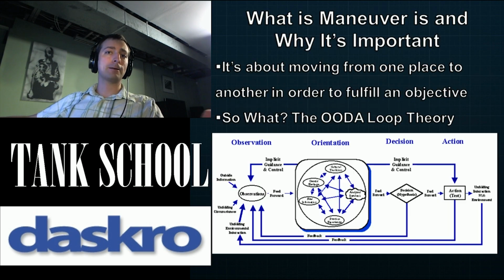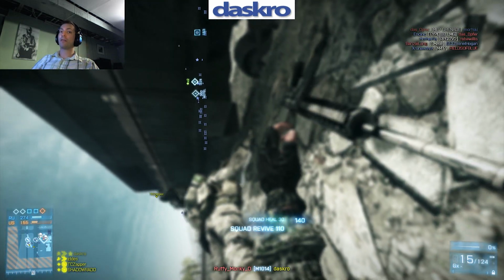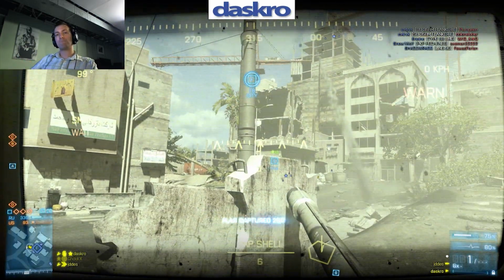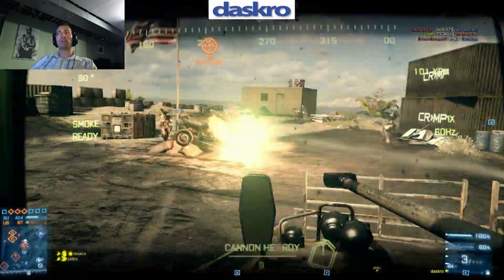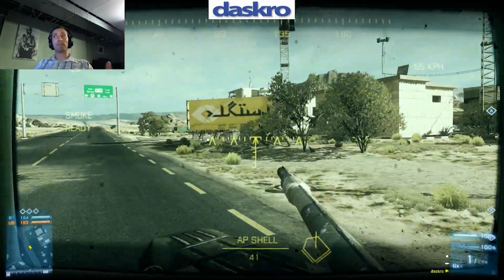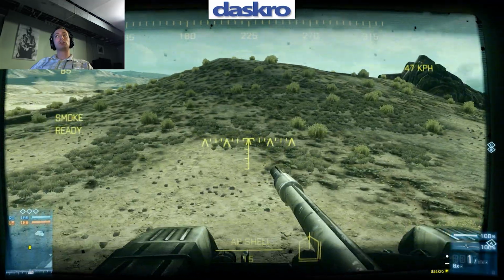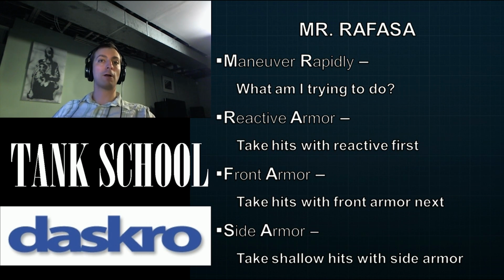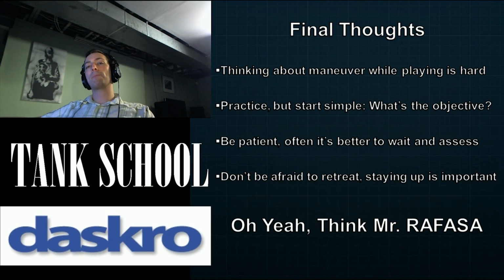Tank School - Episode 4 - The POWER of Maneuver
I love tanking and I want you to love it too.  In this new series I give you a complete guide on everything you need to know about tanking in Battlefield 3 starting from the very basics to some really advanced concepts not found elsewhere.  Enjoy!

Most of my bf3 videos are matches, check them out!

If you got a question hit me up on twitter, my name is @daskro.

I'm using the Battlefield 3 Mission Planning Toolkit which is a powerpoint add in, you can check it out here: